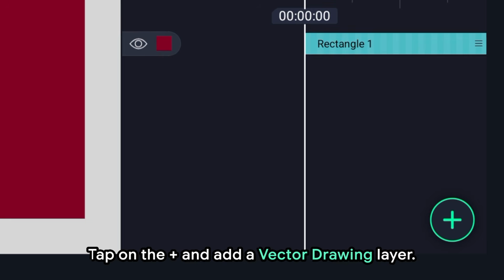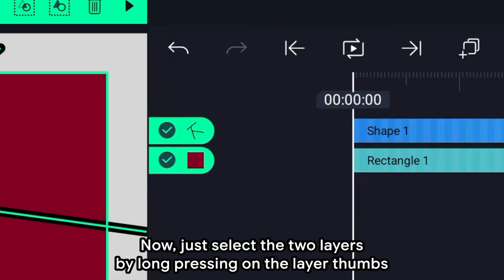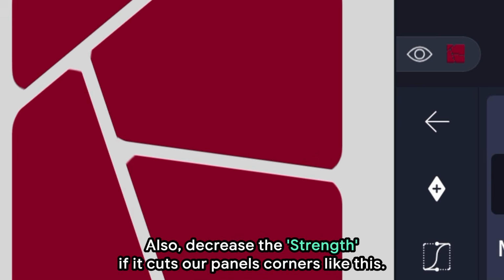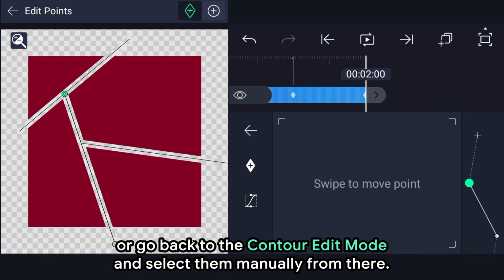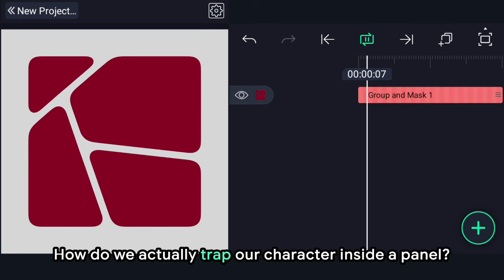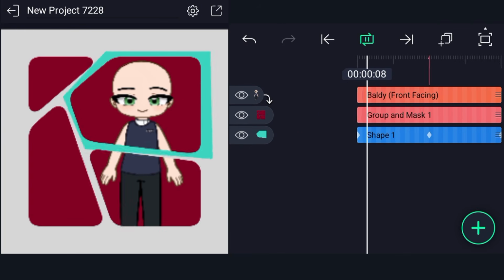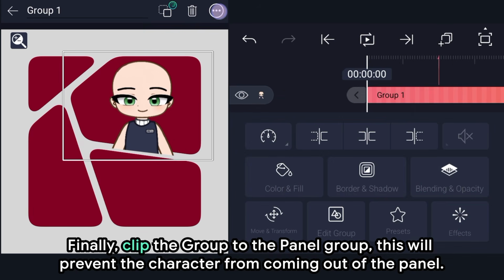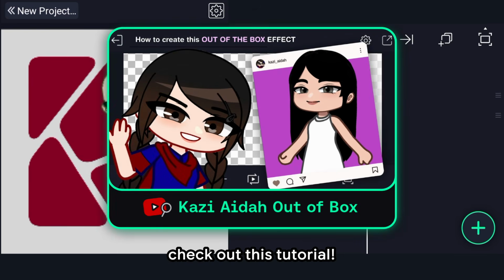How to Animate Rounded Comic Panels in Alight Motion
Hi again, got a new UPS battery so I should be back to business 💪💼✨

🕔 TIMESTAMPS:
0:00 Intro
0:10 Setup
1:15 Rounding the Corners
1:40 Animating the Panels
2:33 Putting Character in a Panel
3:56 Outro

🔄 ALTERNATE TITLES:
How to Make Animated Rounded Comic Panels Background in Alight Motion
How to Animate this Meme Background in Alight Motion
Comic Panels in Alight Motion
How to Animate Meme Backgrounds in Alight Motion